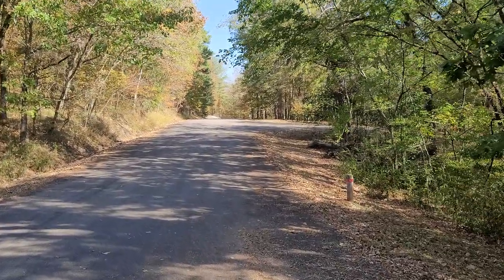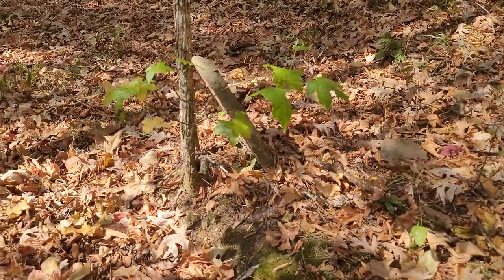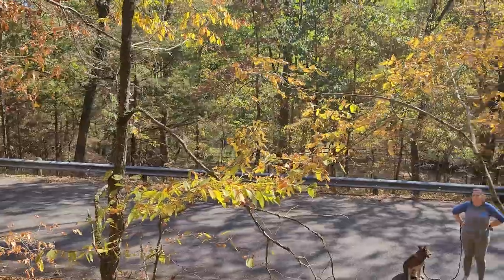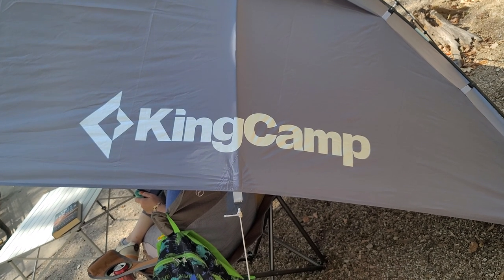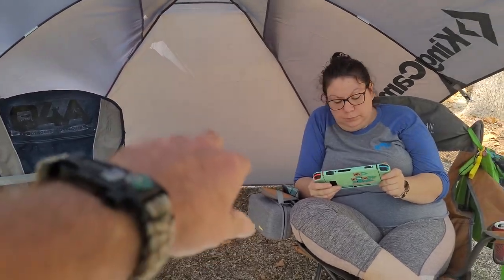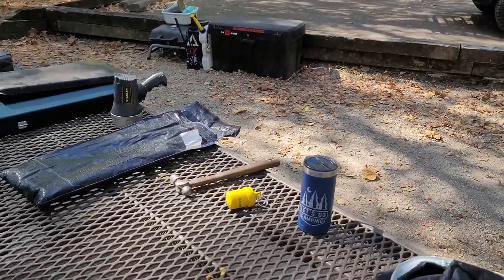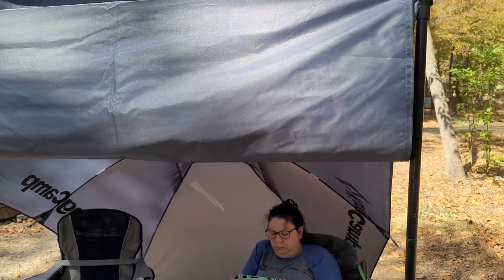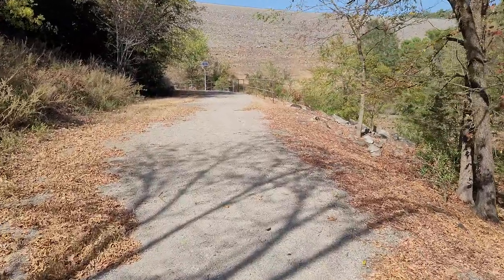Cossatot Reefs Campground , KingCamp Awning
(note: Toyota folks watch towards the end of the video for an awesome vehicle.)

Cossatot Reefs Campground sits along the lush banks of Gillham Lake in southwest Arkansas. Nicknamed the "Bright Spot on the Cossatot," Gillham Lake is a recreational oasis for outdoor enthusiasts. The park is located 6 miles northeast of Gillham via County Road, close to the dam. Located on the Cossatot River.
The campground is in a wooded, secluded area near Gillham Lake and facilities include flush toilets, showers, a playground, an amphitheater, picnic areas, 1 picnic shelter, a boat ramp, and 1 hiking trail.

We set up the new Camp King Awning and have a visit from a camping cat. We share the campground, dam, spillway, and more on this outdoor adventure.
If you're looking for a new place to camp this summer, be sure to check out the Cossatot Reefs Campground! This campground is perfect for those who are looking for a peaceful and relaxing camping experience.

In addition to the beautiful campground, the Cossatot Reefs also offers a variety of activities, including fishing, swimming, hiking, and more. If you're looking for a new camping destination this summer, be sure to check out the Cossatot Reefs Campground!

KingCamp SUV Awning Shelter Tent for Camping Canopy Waterproof Durable Tear-Resistant Car Awning for SUV
[LARGE AWNING SUNSHADE AREA] Our car awning can provide shade sizes of about 60-70 feet. There's plenty of room under the canopy for your family to place a table and chairs, perfect for sitting together and enjoying a shady camping experience. If you often travel by car, then this SUV tent is an ideal choice for you.
[DURABLE WATERPROOF] The ripstop-encrypted 150D Oxford fabric makes this SUV tent extremely durable. At the same time, this car awning fabric has a 2000mm waterproof PU coating to keep you dry in the rain. And help you block the sun's strong ultraviolet rays when camping, allowing you to enjoy a cool and dry camping experience.
[GOOD VENTILATION FEATURES] Large mesh windows and top vents in the canopy provide additional ventilation, hot air rises through the top vents and mesh windows allowing heat to dissipate faster, reducing wind stress on the car awning and improving resistance Windy, increasing the stability of the sun awning.
[LIGHTWEIGHT AND PORTABLE] The compact size of this car awning after the storage is about 23*6*6 inches, only 9.7lbs. And come with a zipper carry bag for easy transport and storage. It can be well stored in your car trunk.
[VERSATILE USE] High-quality adjustable elastic makes it versatile and designed to attach to almost any car. So this SUV awning is suitable for almost all sizes of SUVs, crossovers, MPVs, and hatchbacks and as a gazebo and ground shelter. Alternatively, you can tie the rope to the front wheels and use it alone as a sunshade for the car.